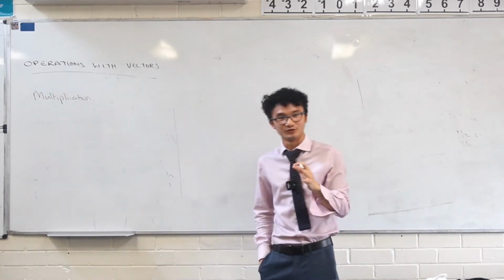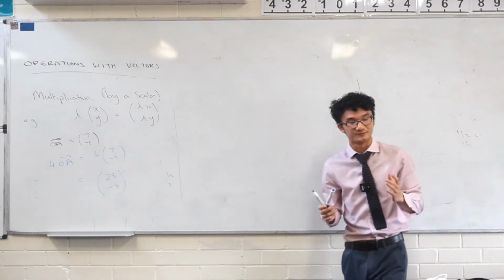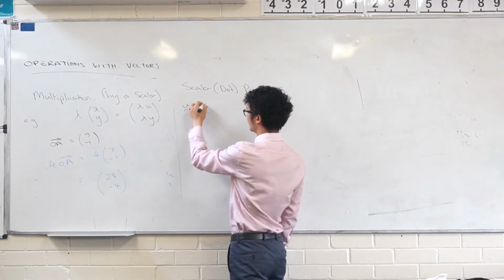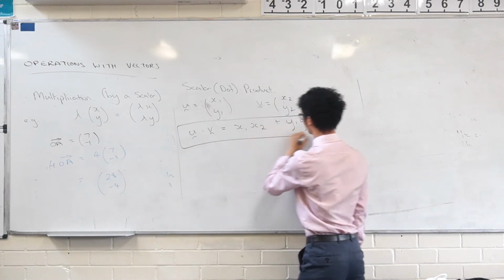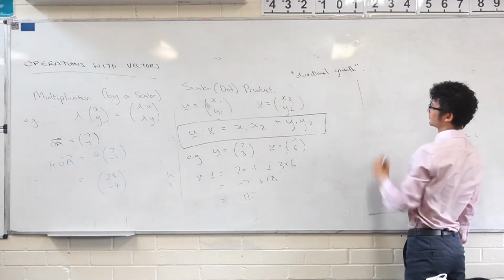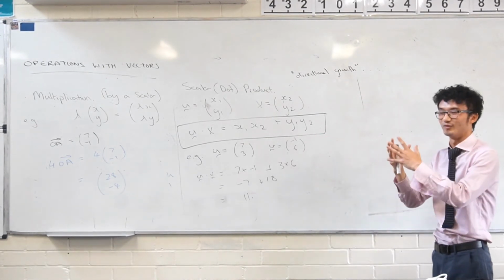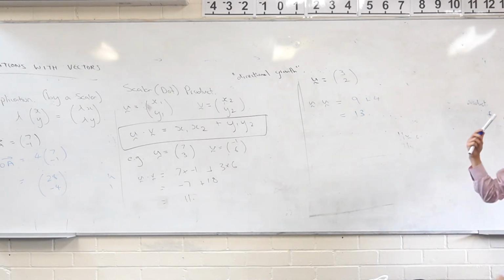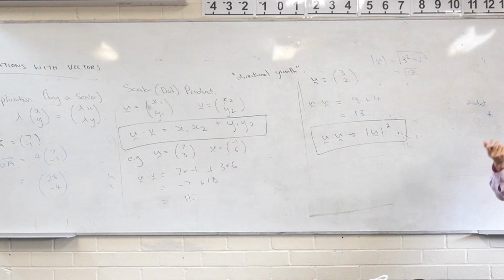Multiplication of Vectors (Multiply By Scalar vs Dot Product)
We can multiply vectors in several ways, either by multiplying by a scalar, the dot product or the cross product (not covered in the HSC Maths Extension 1 course)